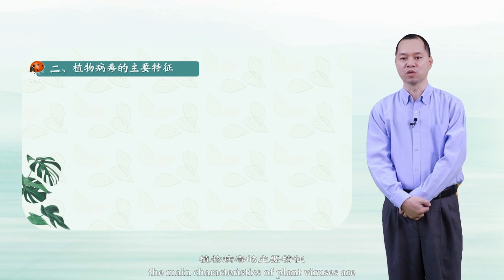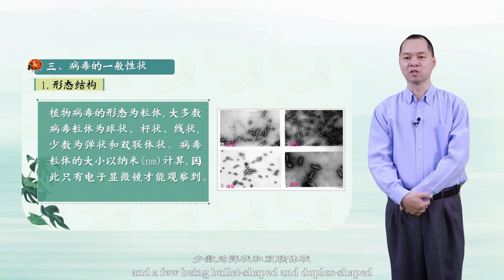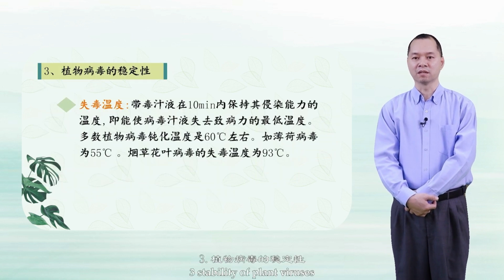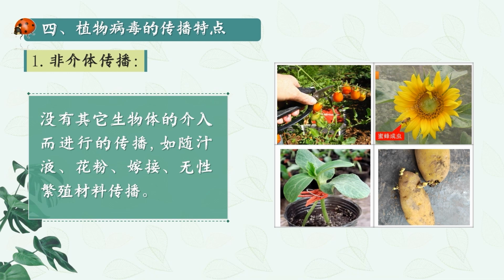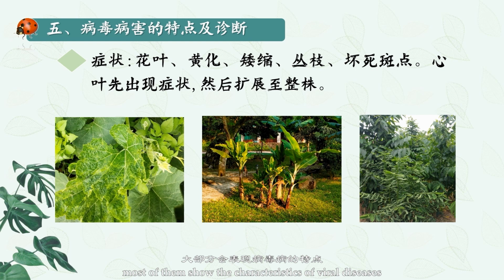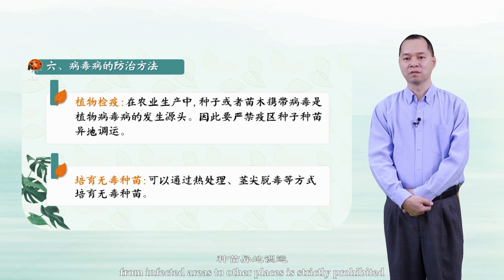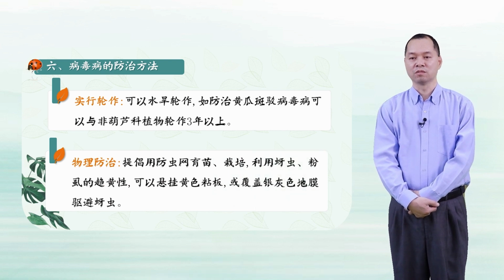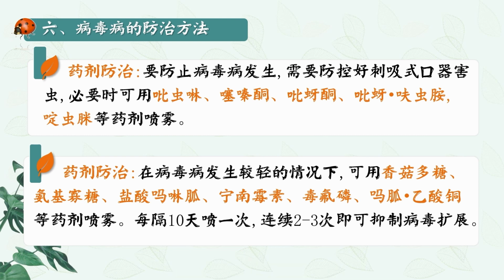27. Diagnosis and Control Technology of Plant Virus Diseases